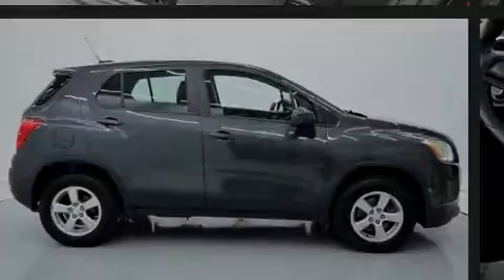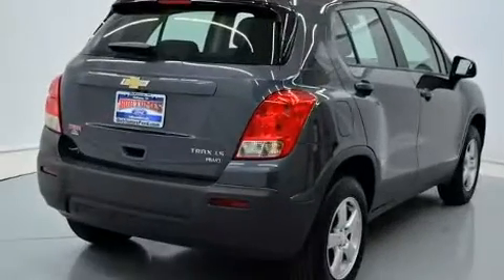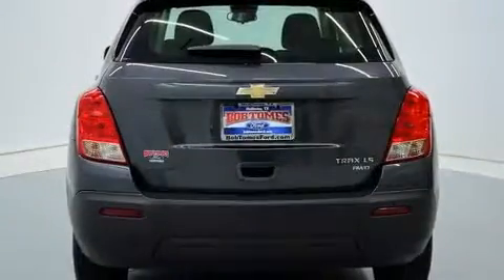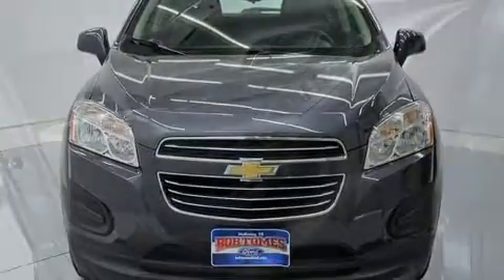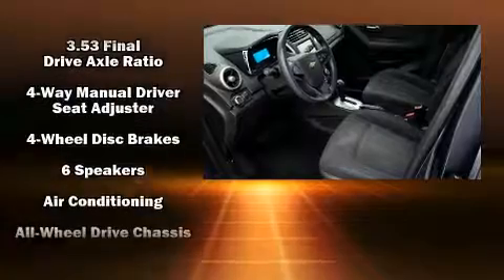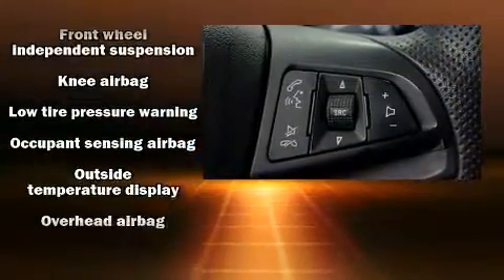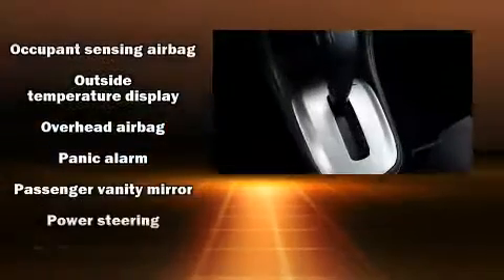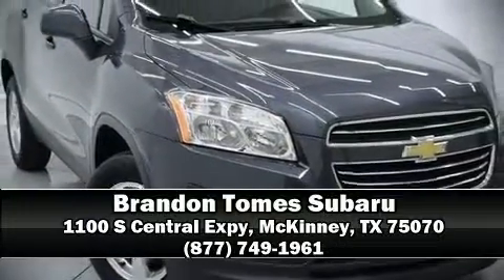2016 Chevrolet Trax LS in McKinney, TX 75070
Sensibility and practicality define the 2016 Chevrolet Trax. With less than 30,000 miles on the odometer, this 4 door sport utility vehicle prioritizes comfort, safety and convenience. Smooth gearshifts are achieved thanks to the efficient 4 cylinder engine, and for added security, dynamic Stability Control supplements the drivetrain. A turbocharger is also included as an economical means of increasing performance. It's equipped with tons of terrific amenities, but it won't break your budget. Such as remote keyless entry, a tachometer, variably intermittent wipers, a trip computer, fully automatic headlights, power door mirrors, power windows, and air conditioning. Audio features include an AM/FM radio, steering wheel mounted audio controls, and 6 speakers, providing excellent sound throughout the cabin. Chevrolet ensures the safety and security of its passengers with equipment such as: dual front impact airbags, front and rear side impact airbags, traction control, brake assist, a panic alarm, and 4 wheel disc brakes with ABS. Sophisticated all wheel drive technology maintains a firm grip on the road. A Carfax history report indicates just one previous owner. Our sales reps are knowledgeable and professional. They'll work with you to find the right vehicle at a price you can afford.